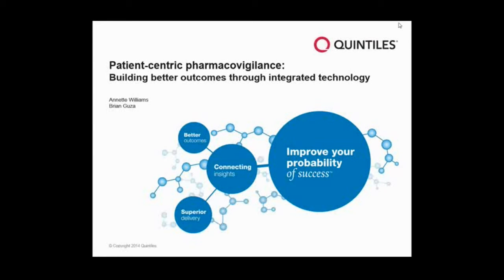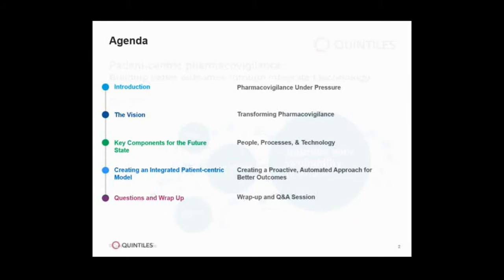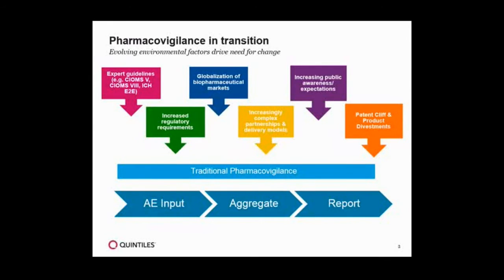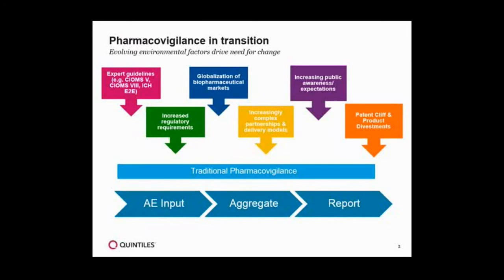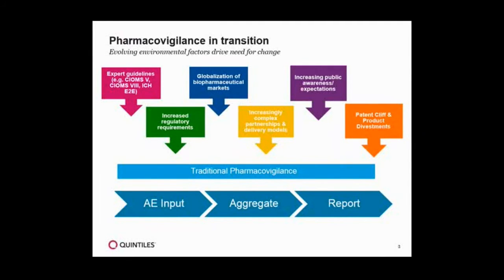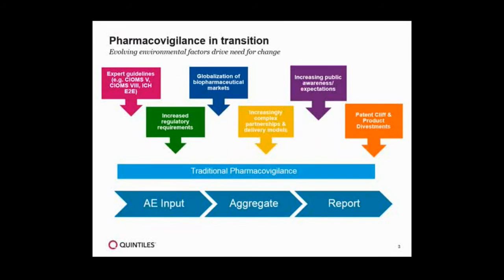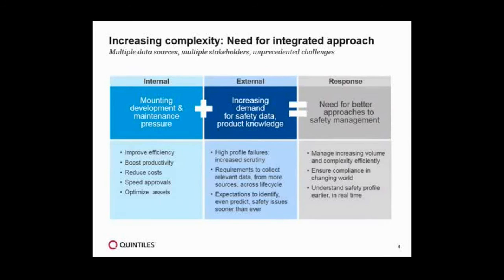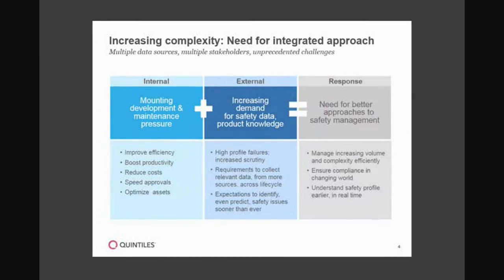Patient-Centric Pharmacovigilance: Building Better Outcomes through Integrated Technology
Speakers:
Brian Guza, VP, Head of Infosario Safety, Quintiles

Annette Williams , Senior Director, Pharmacovigilance Services, Lifecycle Safety, Quintiles

Pharmacovigilance (PV) is the science and process of monitoring the safety of medicines, taking action to reduce the risks and increase the benefits of medicines to patients and maintaining regulatory compliance. As biopharmaceutical companies increasingly seek to achieve global patient access, there is a need to develop PV procedures and systems that go beyond the strict confines of safety signal detection to provide for proactive benefit/risk management and optimized oversight.

In adapting to this changing landscape, biopharma PV capabilities must:

Establish a process that ensures global consistency and compliance while maintaining flexibility to support local market requirements
Support a wide variety of regulatory authority timelines and requirements, as well as partnership agreements
Monitor quality and compliance, in near real-time, to address potential issues as quickly as they are identified
Bridge data access and analytics between study-based safety and post-marketing safety to provide a holistic view of a product’s safety profile
Incorporate ongoing learning and training to ensure staff are current on changing regulatory requirements and commitments
Technology is a key enabler for development of a global adverse event (AE) processing and reporting strategy. While commercially available software can effectively provide essential AE processing and reporting capabilities, there is an increasing need for the incorporation of technology integration, reporting and analytical components to deliver optimal outcomes for patients.

In this webinar, Quintiles’ experts will discuss guidance and best practices to help you:

Create analytics and dashboards to monitor and track the quality and compliance of case processing
Leverage operational and case processing data to maintain proper case routing, staff performance and efficiencies
Track and manage partnership agreements to ensure reporting and inclusion commitments are maintained
Contribute to the larger product development process and strategy with integrated safety data visibility
Improve your probability of success. Join the conversation by registering today.